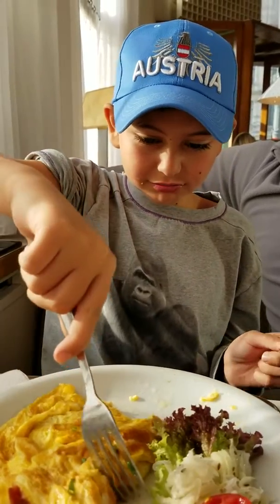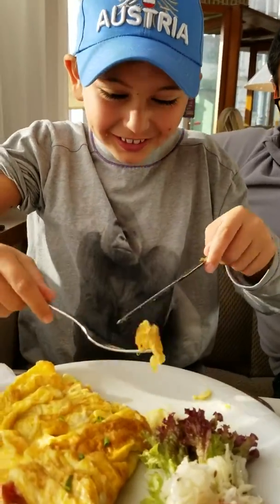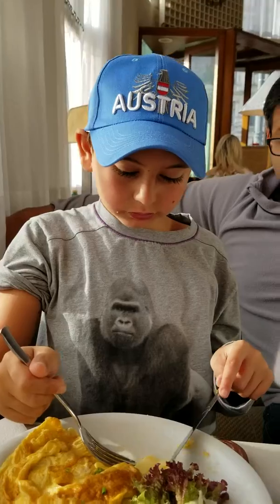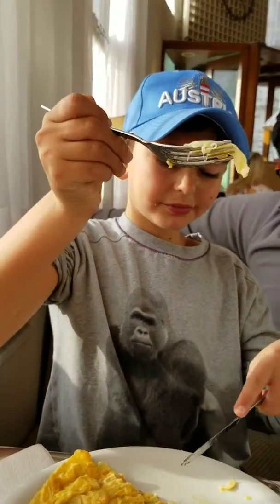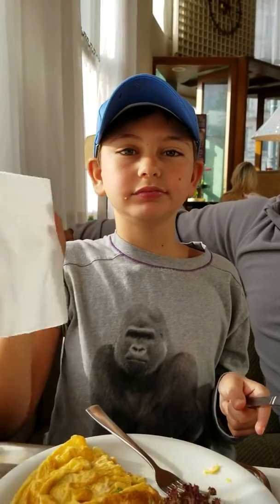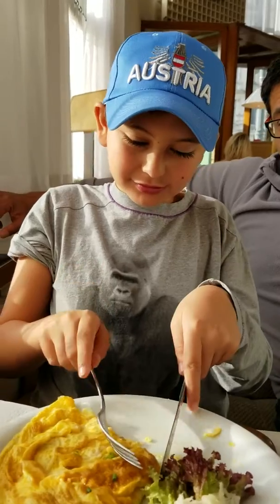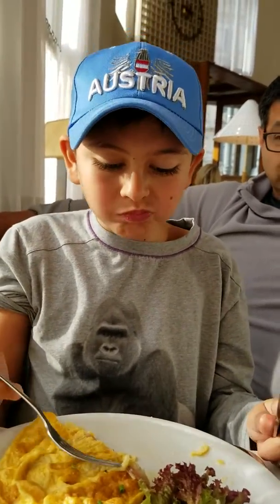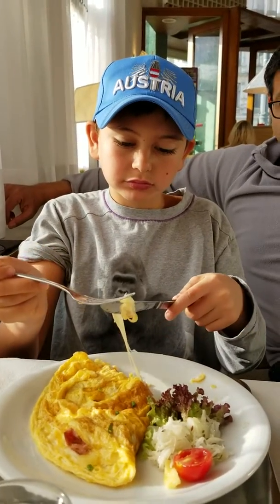Manners for kids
Matthew shows everyone how to cut and eat an omelette.